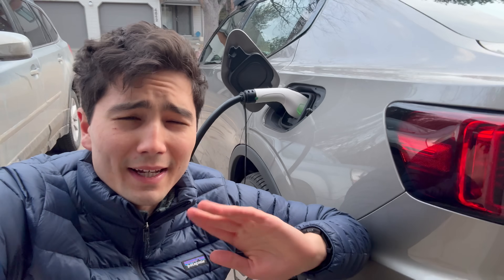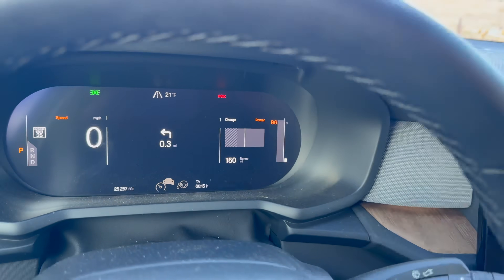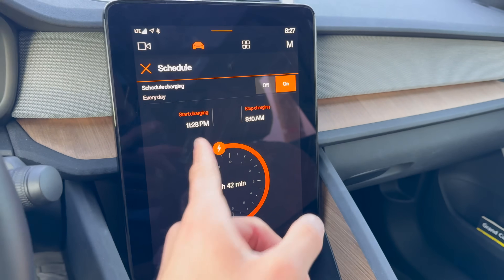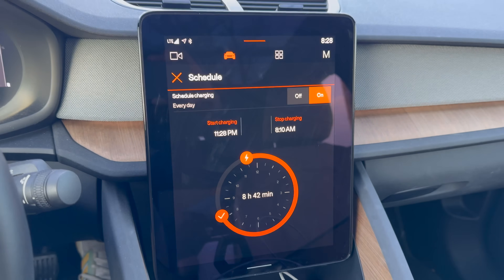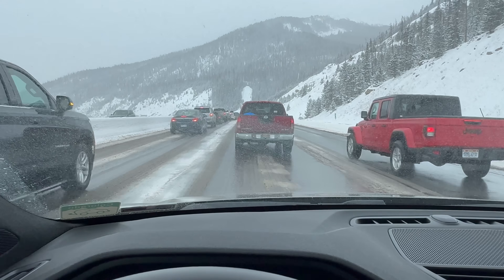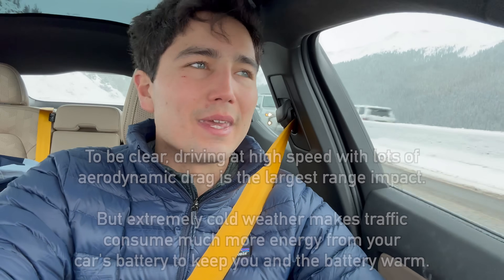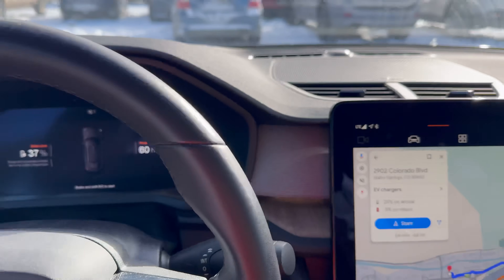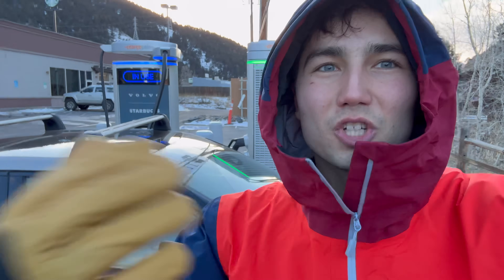Lose Less EV Range In Cold Weather With Battery Conditioning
Max demonstrates the importance of battery pre-conditioning using his home charging station and charge scheduling with his Polestar 2 on a cold journey to the mountains from Colorado's front range. Not all electric cars have this feature, but increasingly many do and it's great for reducing the range hit of cold weather!

0:00 Welcome
1:06 Winter Range Loss
2:46 Charge Scheduling
5:46 Cabin Conditioning
7:31 Impact From Idling or Parking In Cold
9:56 Pre-Conditioning For Fast Charging
12:12 Wrap-Up